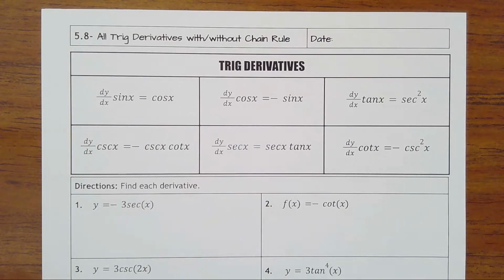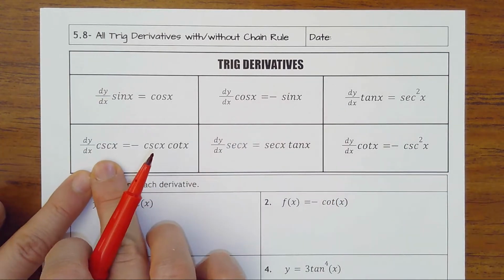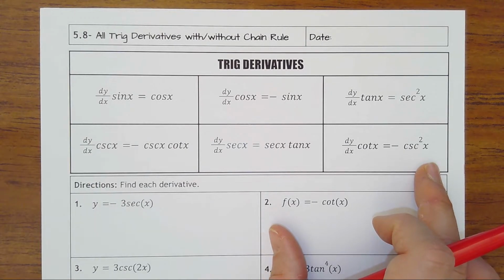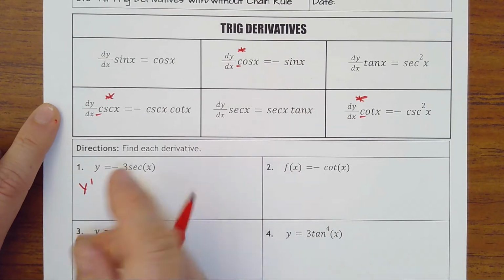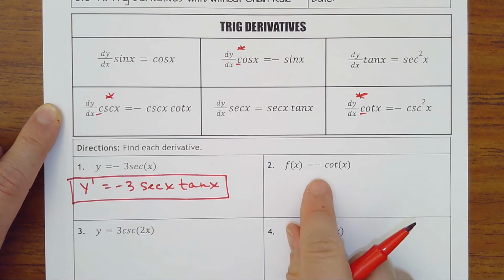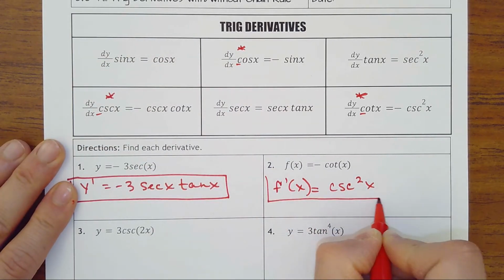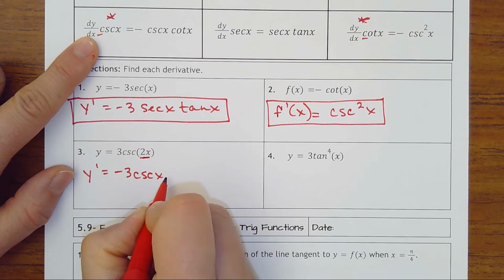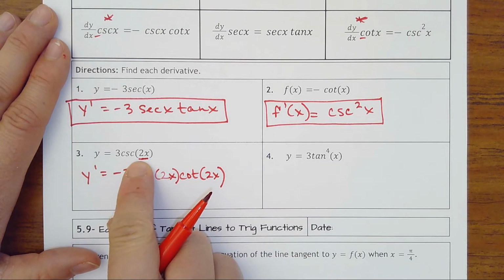5.8- All Trig Derivatives with/without Chain Rule